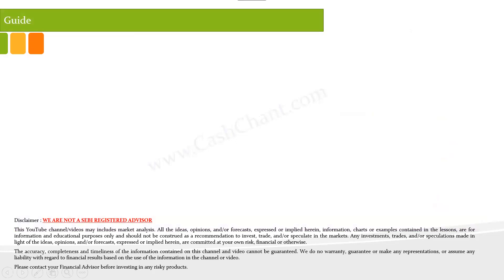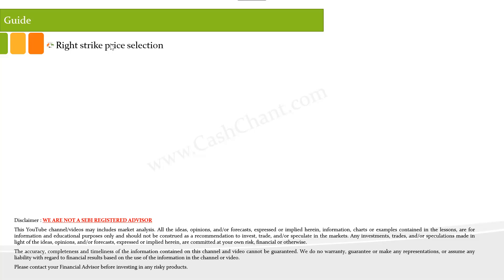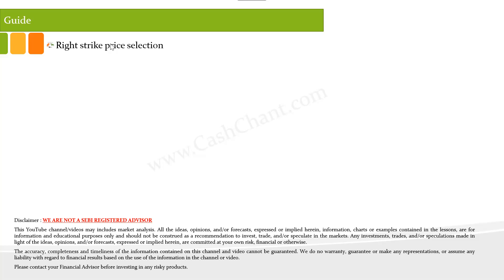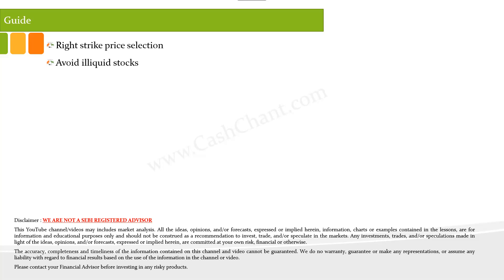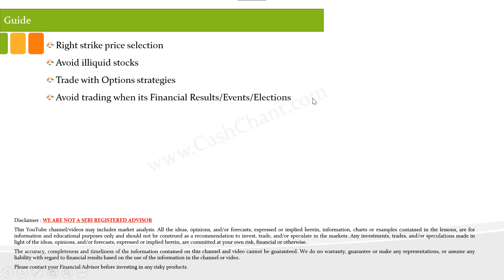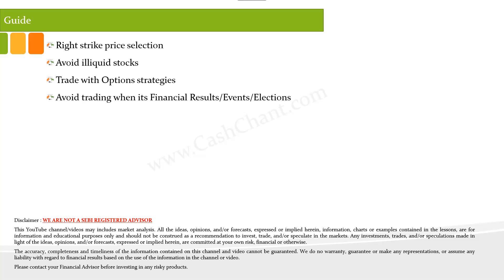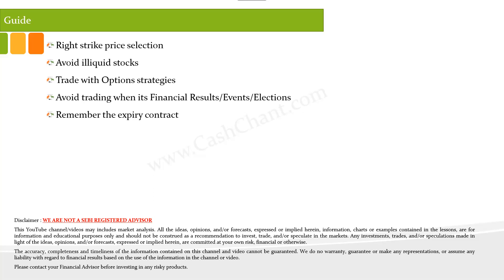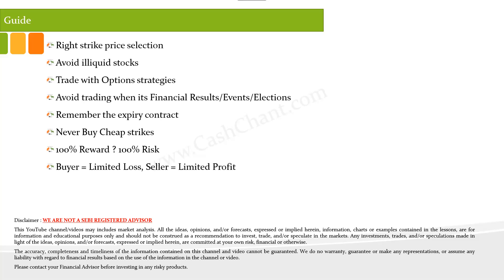🎫🎫Simple Options Trading Tips ಸಿಂಪಲ್ ಆಪ್ಶನ್ಸ್ ಟ್ರೇಡಿಂಗ್ ಟಿಪ್ಸ್🎫🎫